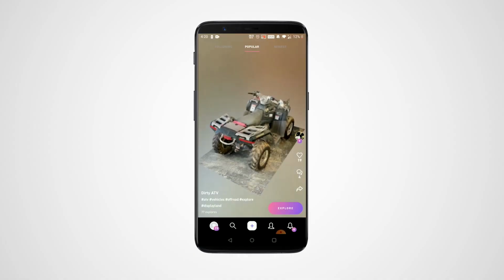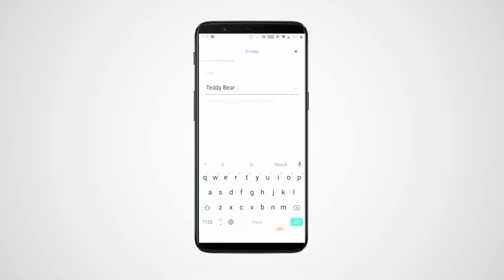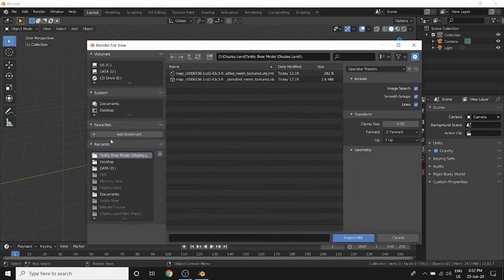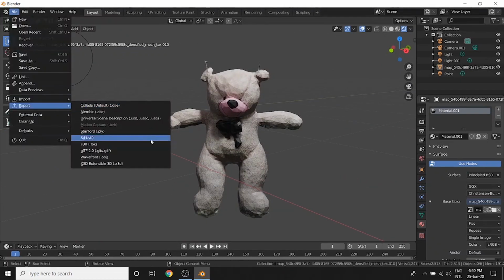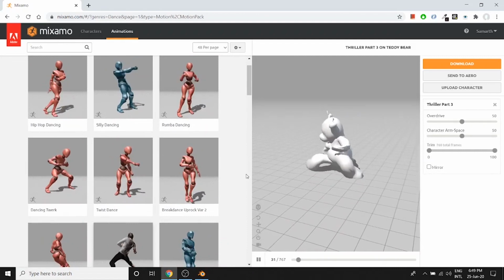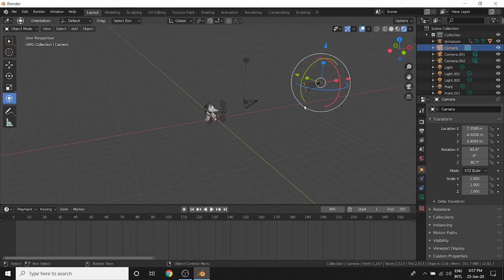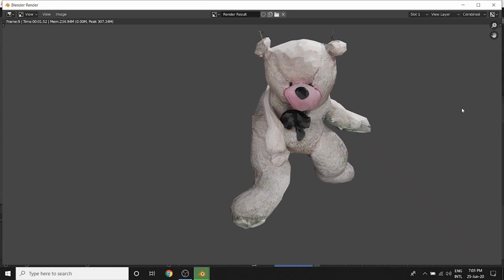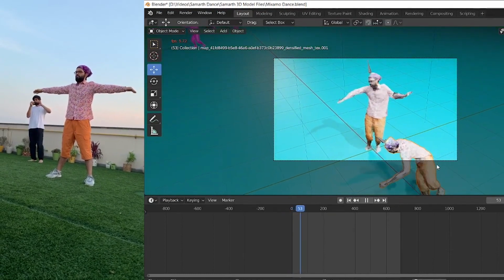Animate Yourself - 3D Modeling and Animation Using Display.Land, Blender, and Mixamo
Please turn on closed captions incase you can't hear the audio clearly!

Have you ever had a dream, that you just cannot fulfill, because you suck? Sometimes, fulfilling your dreams requires a more creative approach. In this video, we take a look at how you can create a 3D model of yourself, and then animate it. Also, we make a teddy bear dance.